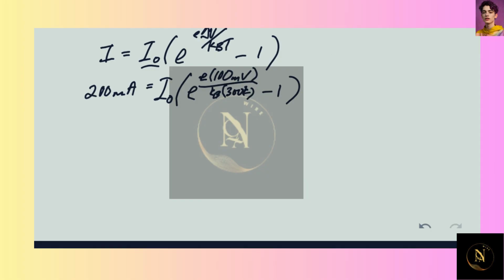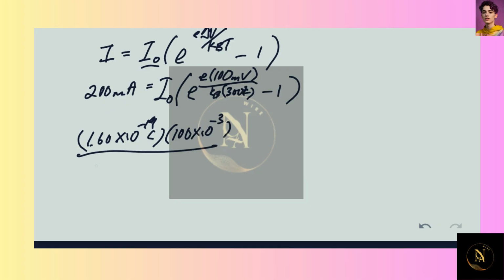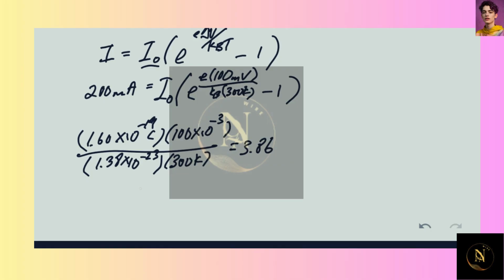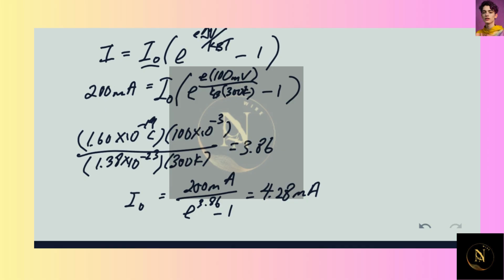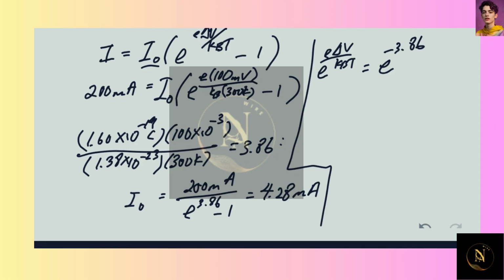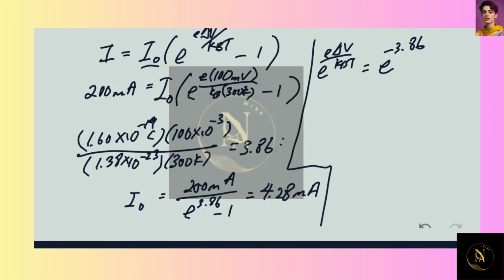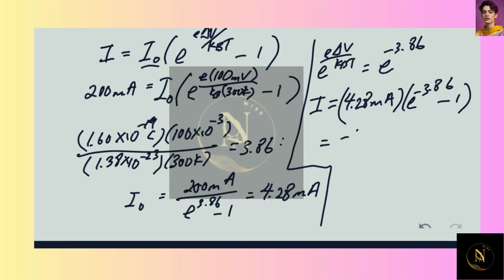You put a diode in a microelectronic circuit to protect the system in case an untrained person insta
You put a diode in a microelectronic circuit to protect the system in case an untrained person installs the battery backward. In the correct forward-bias situation, the current is 200 mA with a potential difference of 100 mV across the diode at room temperature (300 K). If the battery were reversed, so that the potential difference across the diode is still 100 mV but with the opposite sign, what would be the magnitude of the current in the diode?